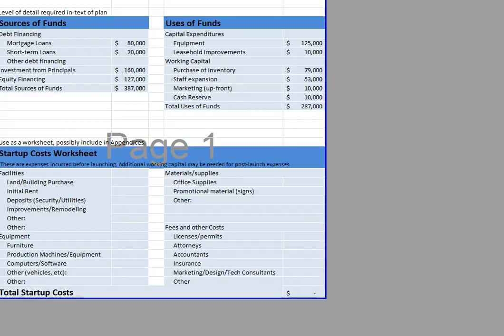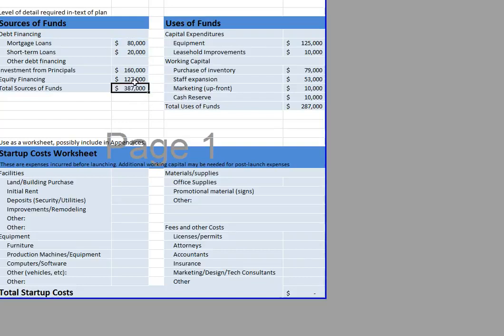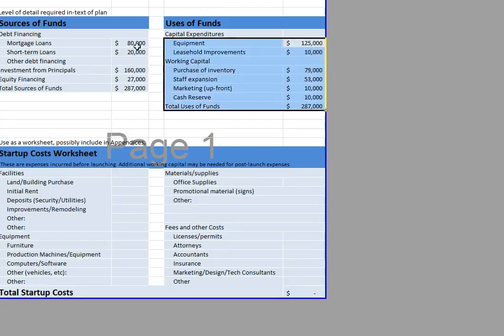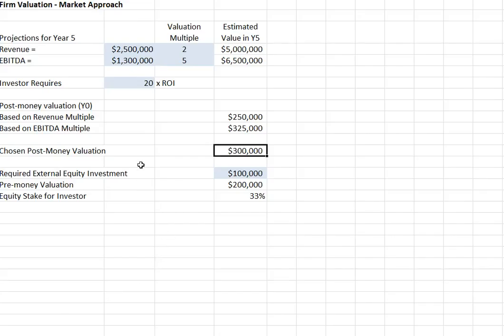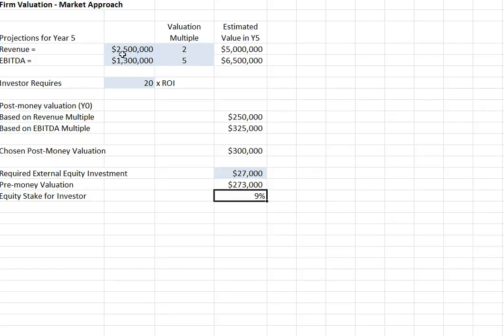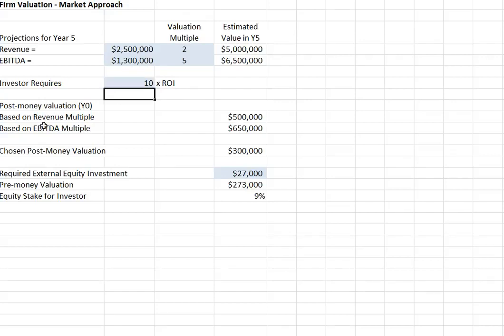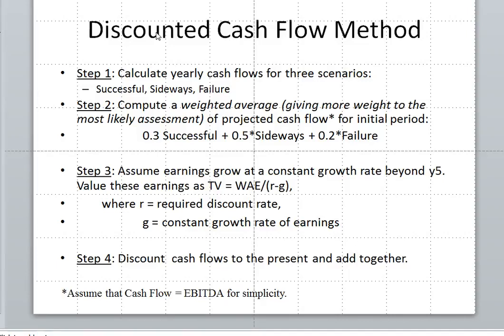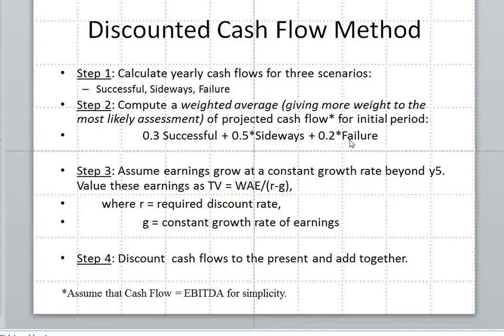Bplan Firm Valuation 4